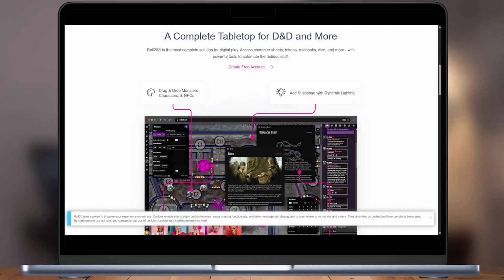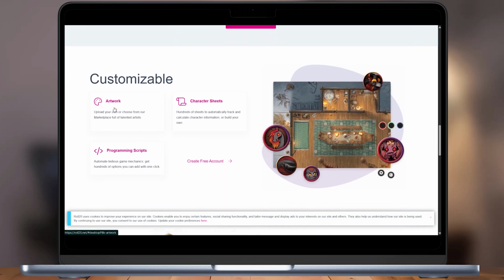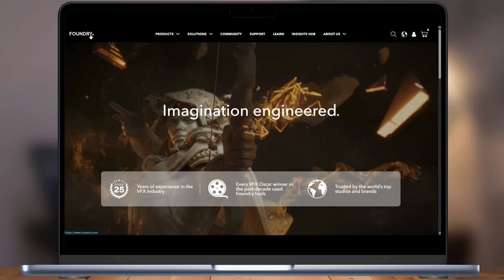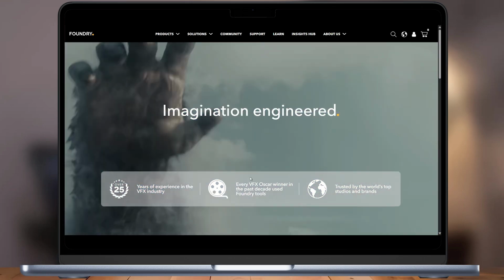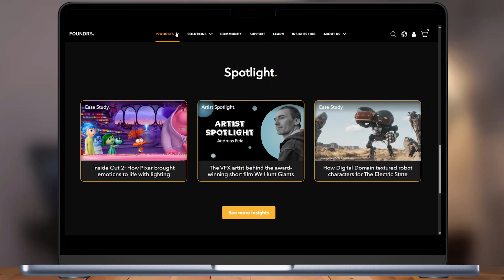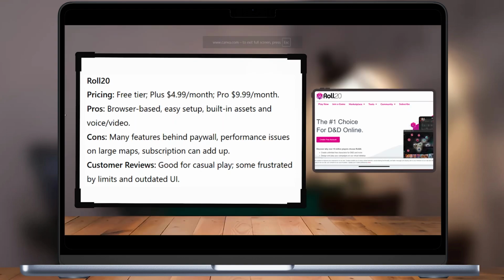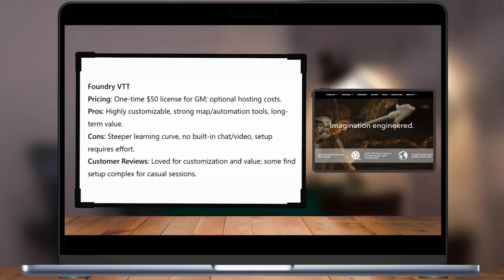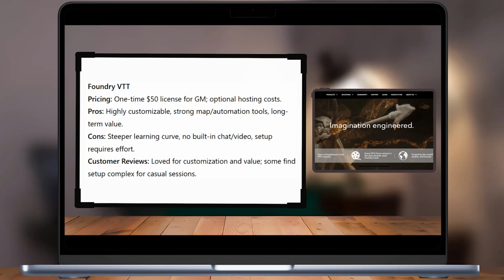Roll20 vs Foundry | MUST Watch Before You Choose!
MUST Watch Before You Choose | Roll20 vs Foundry VTT

Choosing the right virtual tabletop can make or break your TTRPG sessions — and Roll20 and Foundry are two of the biggest names for a reason. In this video, we dig into what makes each platform powerful and where they fall short: from cost models and hosting to ease-of-use, advanced automation, and community modules. By the end, you’ll know whether Roll20’s browser‑based simplicity or Foundry’s deep customization is the right move for your game style.